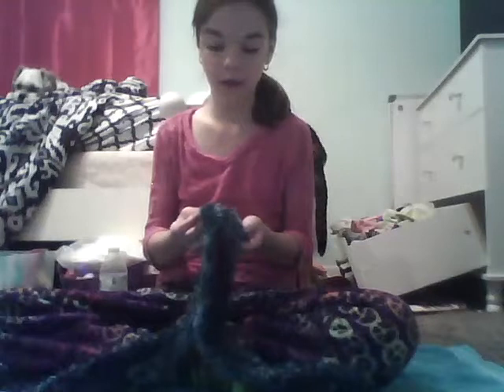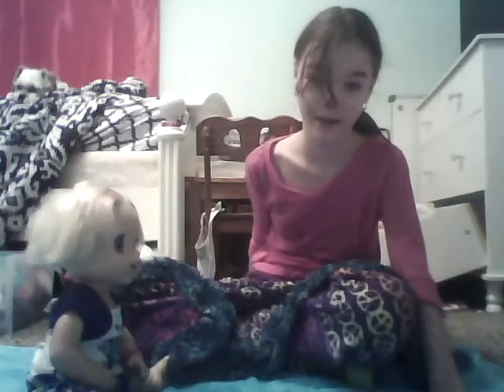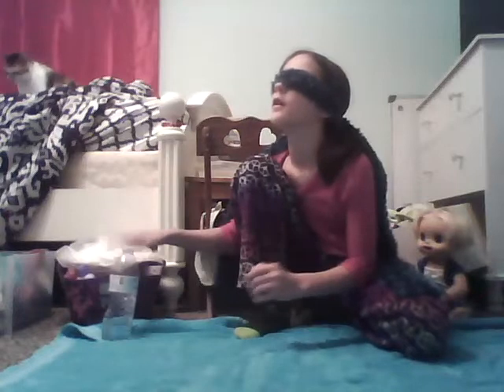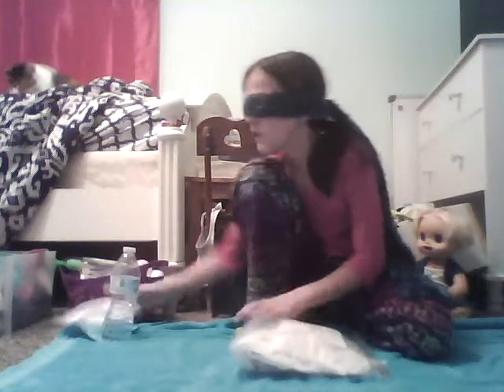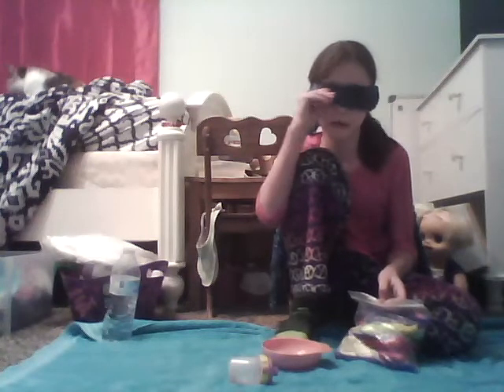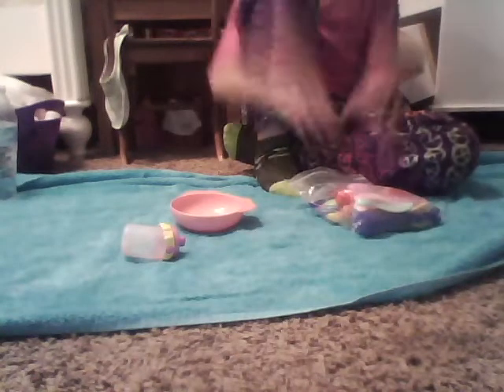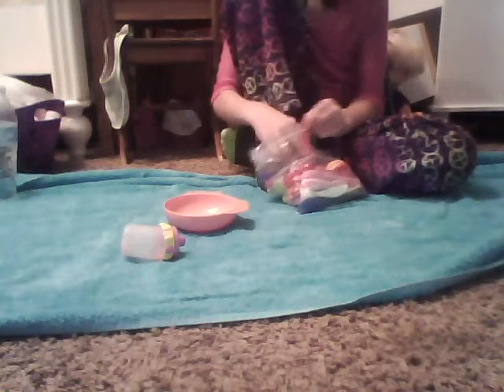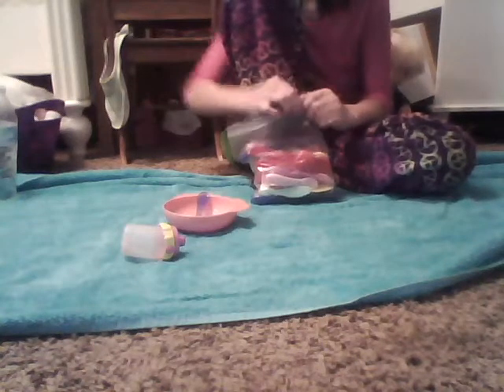Blind folded baby alive feeding challenge!?!!! (read description)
my computer died sry for no feeding her in this sry i didnt realize till the end but i will be doing more of these so stay tune!   ENJOY!!